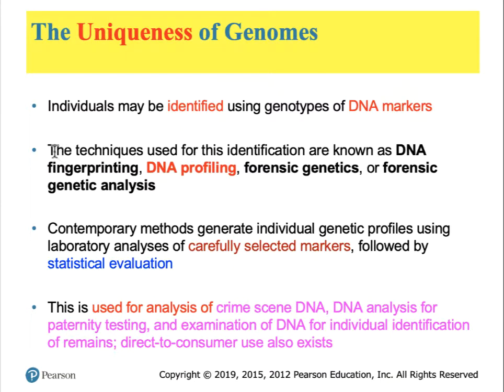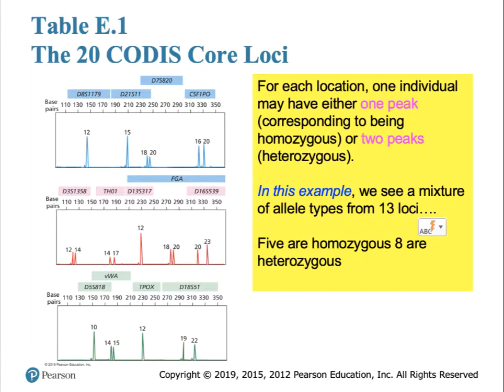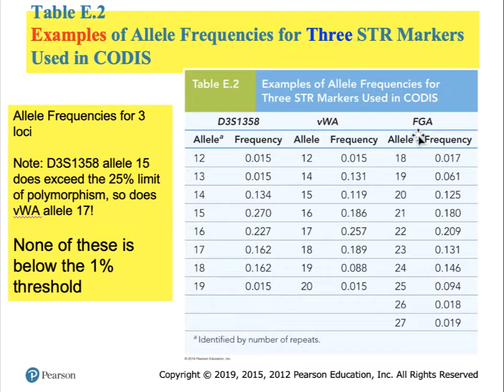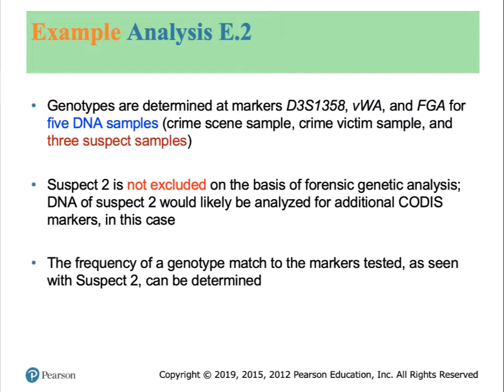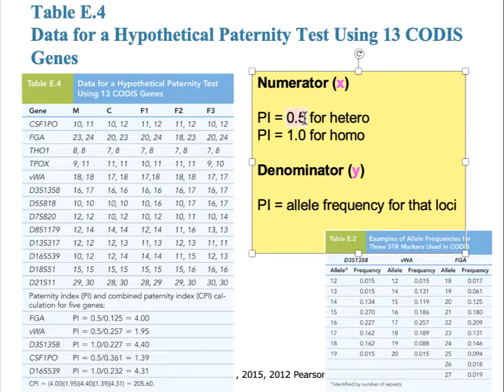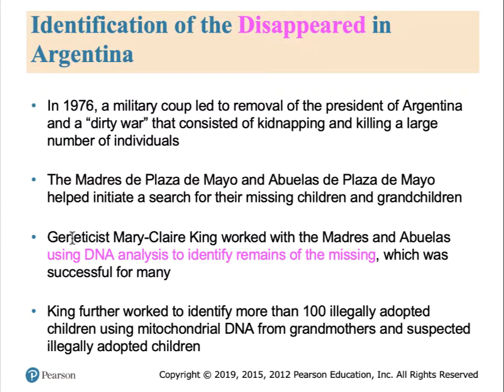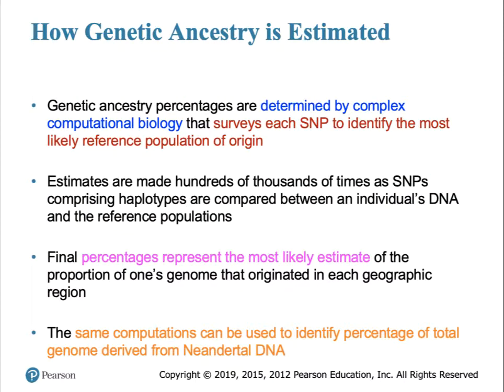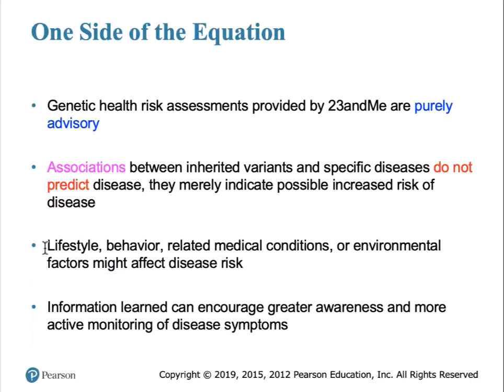Genetics ChE ForensicGenetics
Genetics Sanders - Genetic Services_Forensics